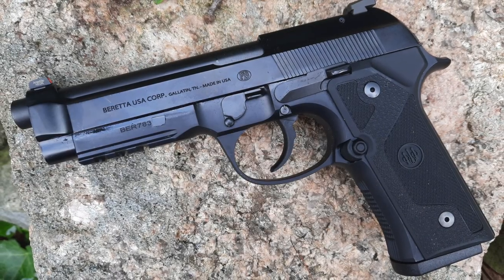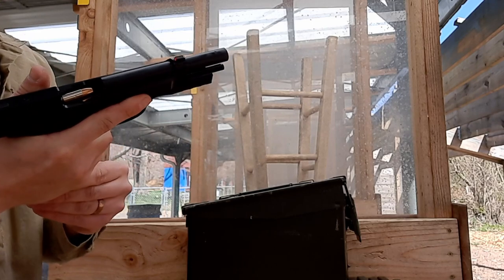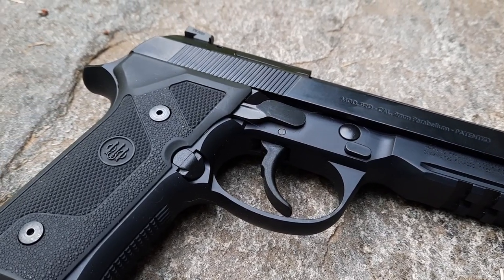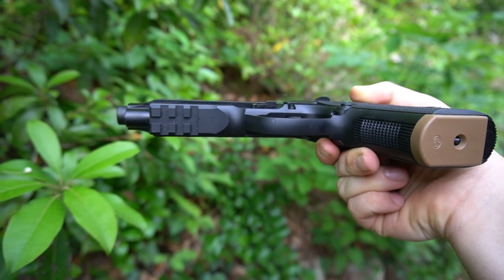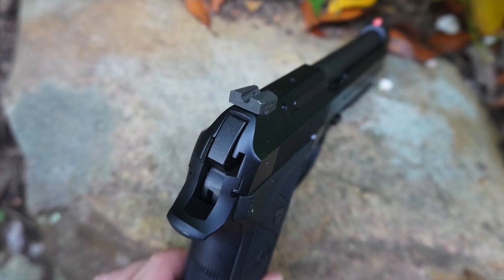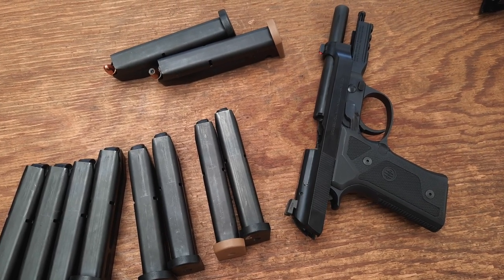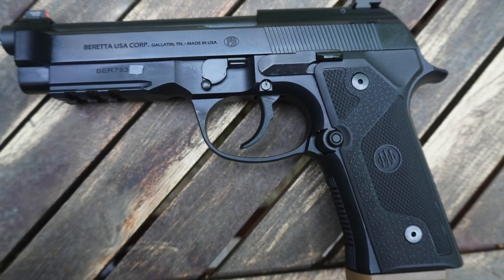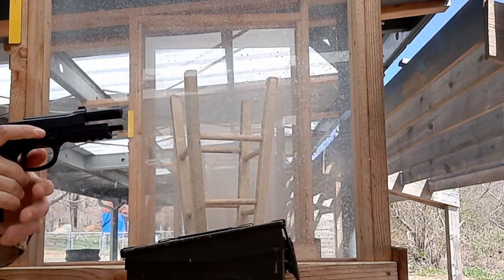Beretta 92D-XR : DAO Beretta 92 for the 21st Century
Checking out the Beretta 92DXR - a 2020 limited run offering from Beretta combining the 92D with a railed 92X grip frame.
DAO triggers. Outdated? Pointless? Who knows! I happen to think they're pretty sweet, and so is this heater.
from your Friendly Neighborhood Millenial fUdD